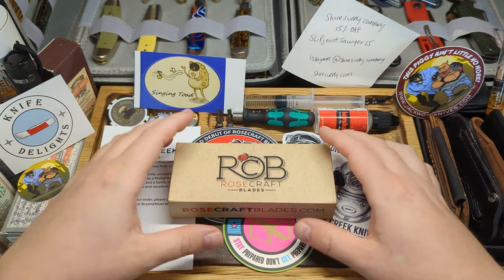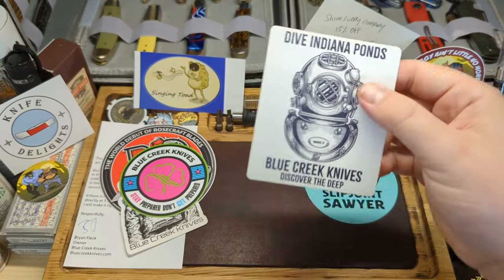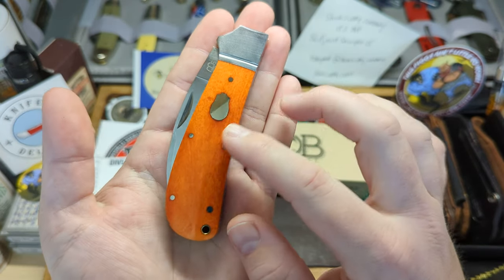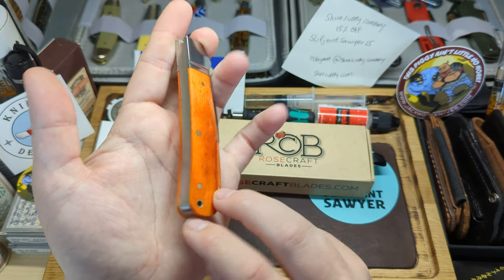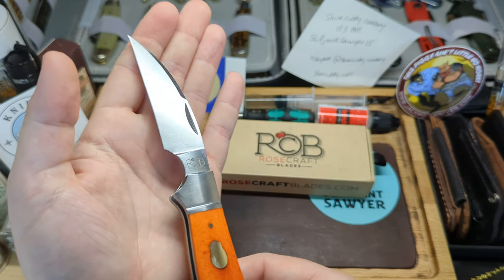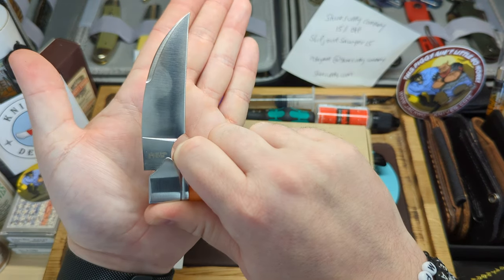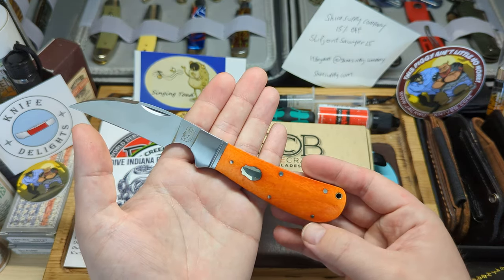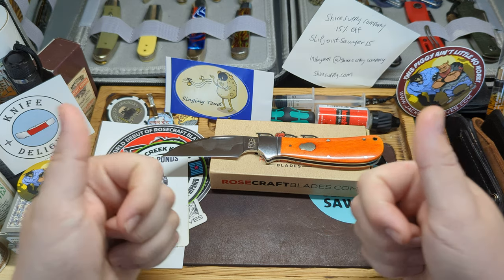Clinch River Swayback by @RoseCraftBlades RCT005, D2, Wharncliffe, bone, orange, Slipjoint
@RoseCraftBlades@Blue Creek Knives ☘️

Hey everyone, welcome to Slipjoint Sawyer!

I hope you all enjoy my content!

I just want to thank everyone for their kind words and support!

Channel Stickers available now! DM for info

with code - slipjointsawyer15